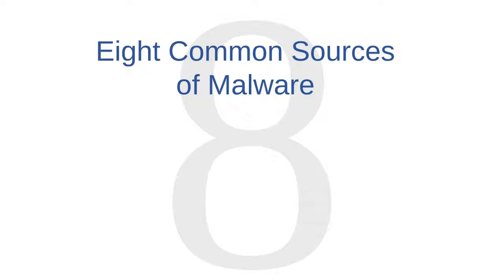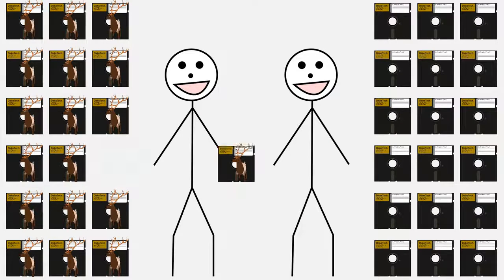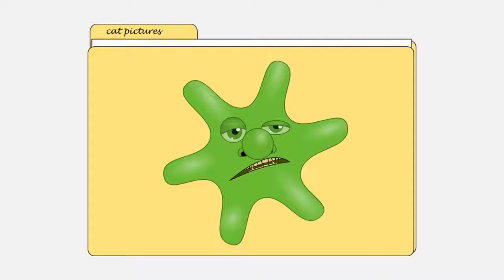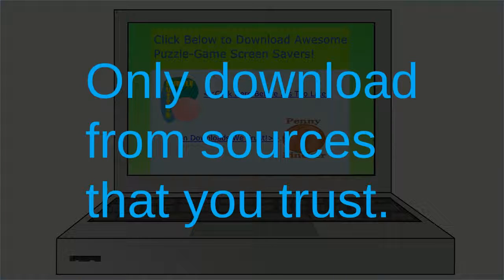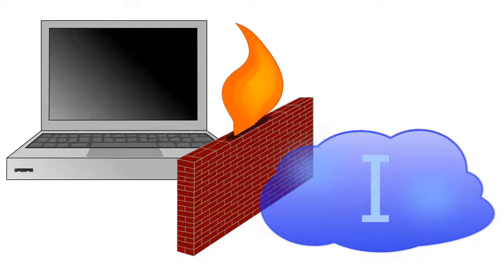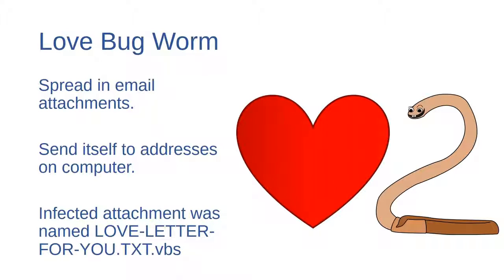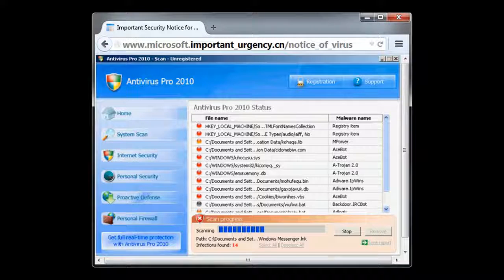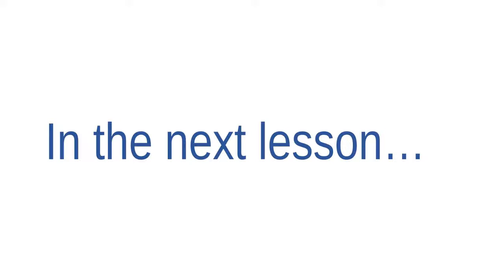Eight Top Malware Sources | Major Top Malware Sources| InfoSec | Cybersecurity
Find out the sources of malware and their description .

-  malware analysis, antispyware, adware, anti malware, trojan, malware sources identified